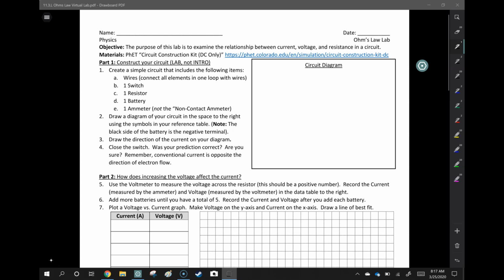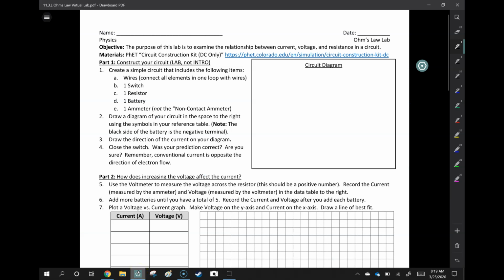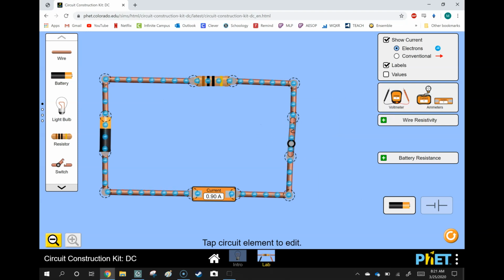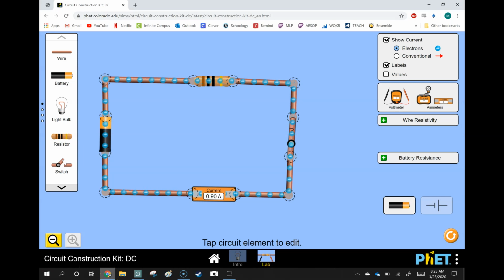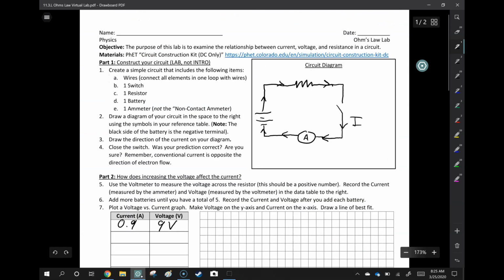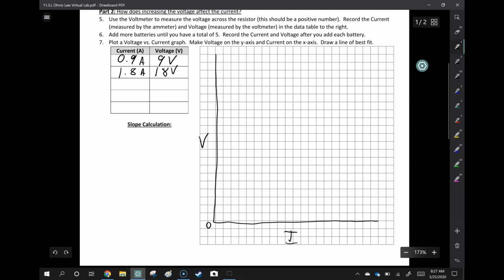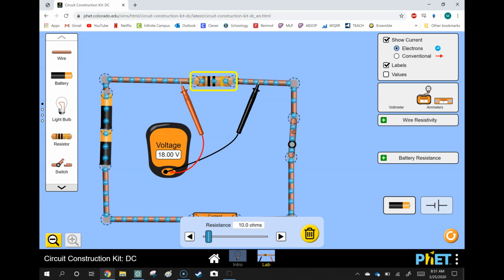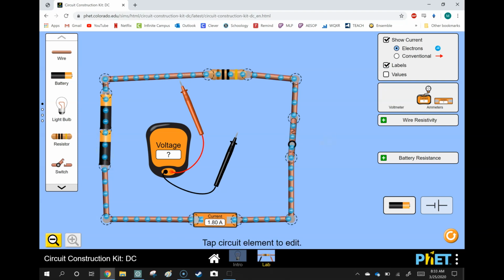11.3.L Ohm's Law Virtual Lab Practice